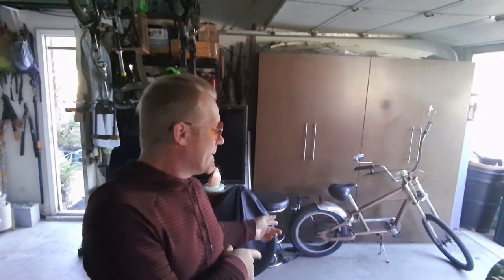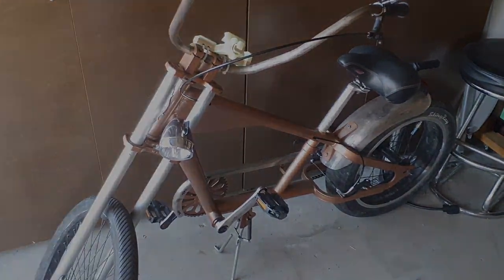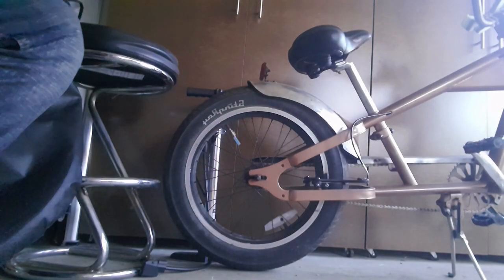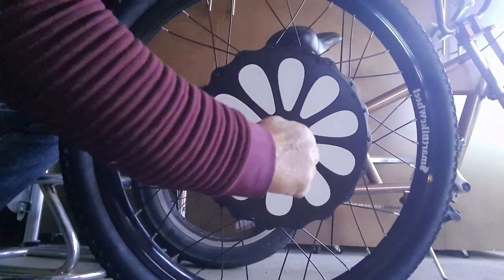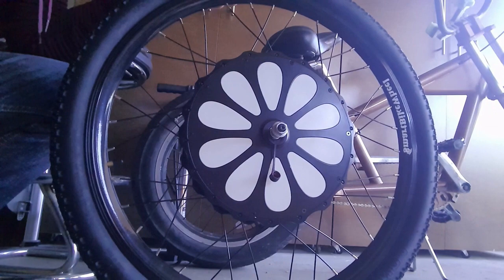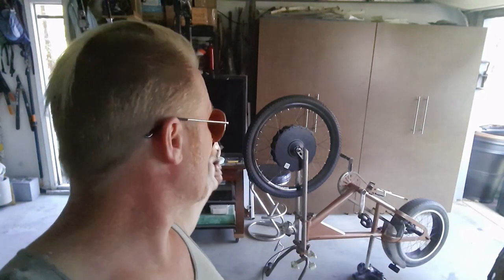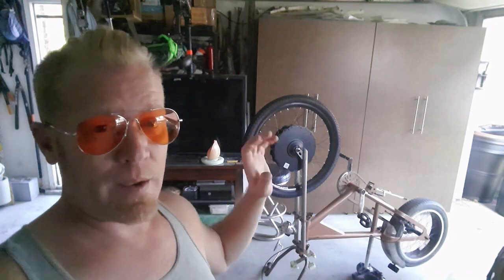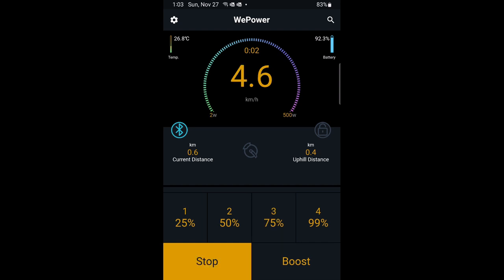The Copper Chopper Build [Part 2] - Electrification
Hey there cool kids!

In this episode, we're testing out options to turn the Copper Chopper into an E-Bike, starting with the SmartBikeWheel.

I've used the Gen 1 wheel here, and if it's a product you'd like to try you can find it at:

I mention 2 other brand distributors for this product in the video, if you'd like to see those here are the links:

If you know of other distributors/brands selling this product do let me know in the comments and I'll add links for them above so that people interested can see all of the options.

The theme for Make & Believe is from 'Broken Disco', by TeknoAxe.  You can find it here:

The music in the installation portion of this video is 'The Red Bass', by TeknoAxe.  You can find it here: